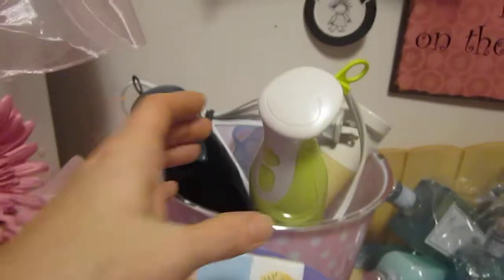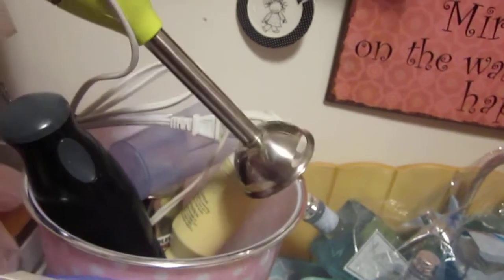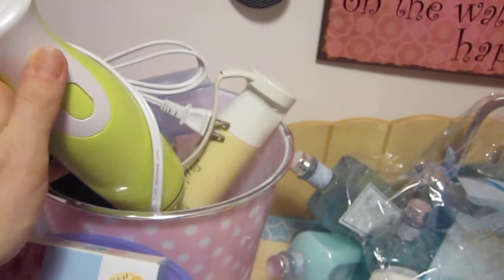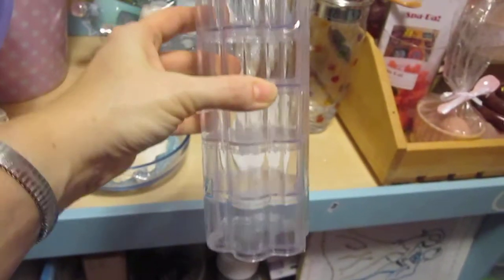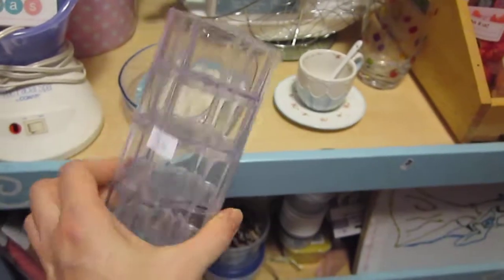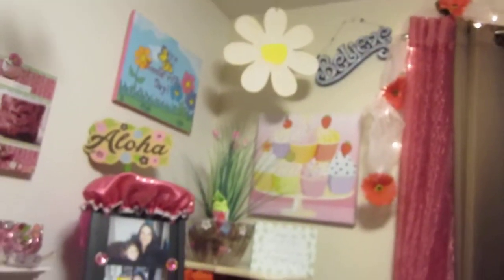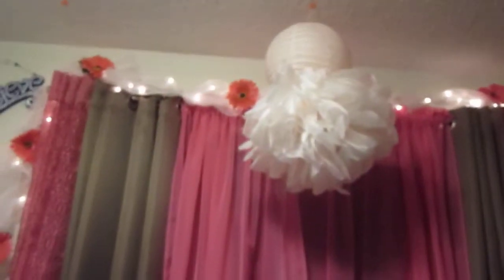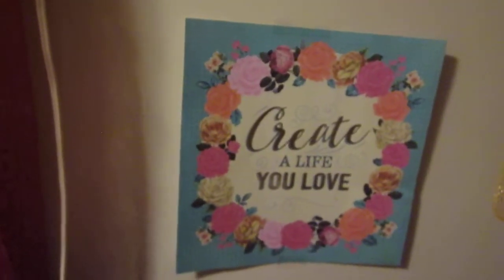Part 2 Bath Bomb Lemon Square Makeover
Fun Bakery Bath Treats!!!